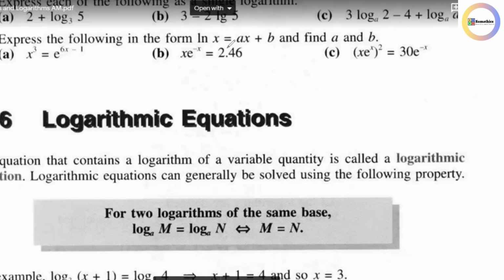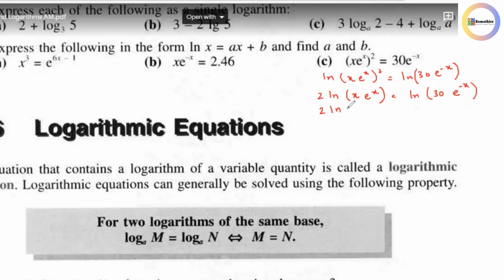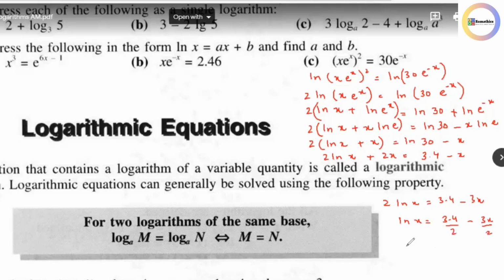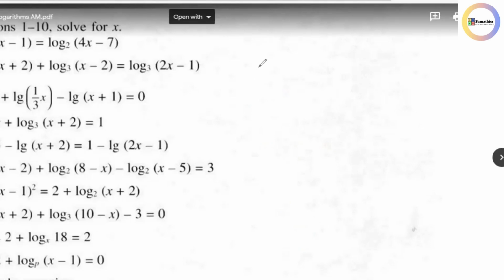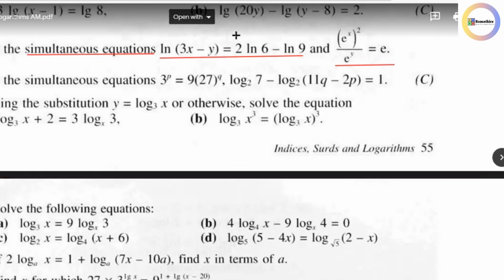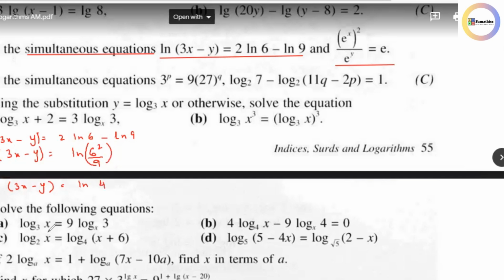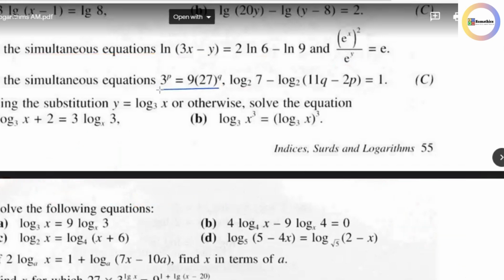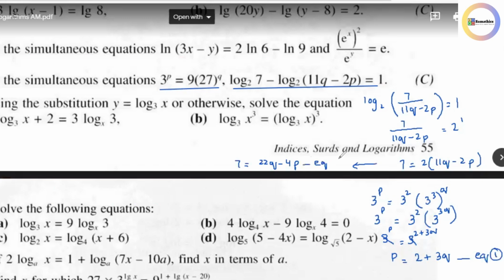Ex 3.5 Q14b Ex 3.6 Q3, 9,12& 13 Additional Mathematics (Ho Soo Thong)